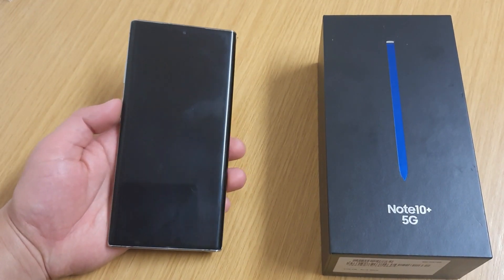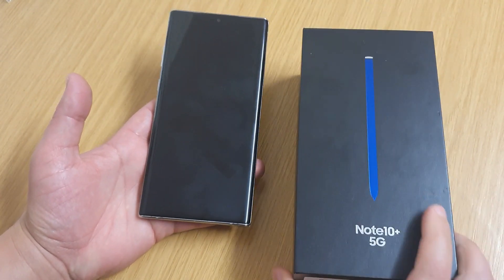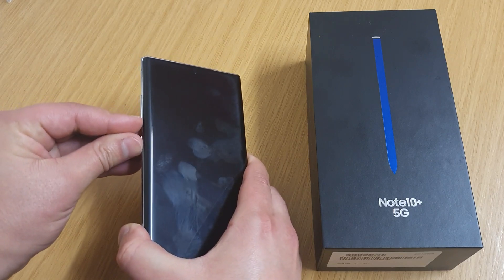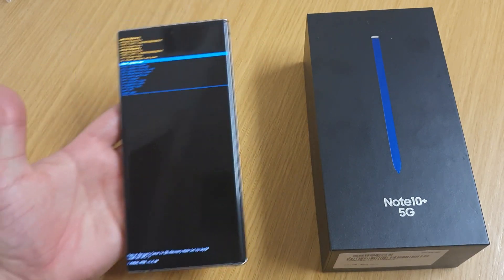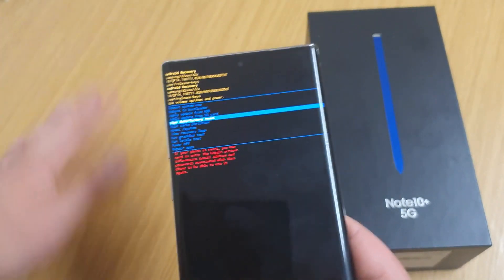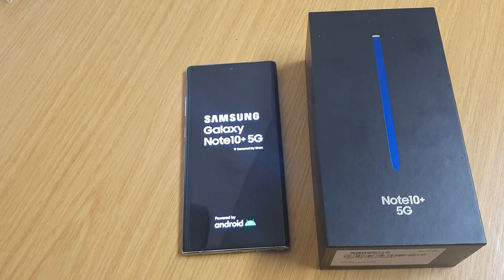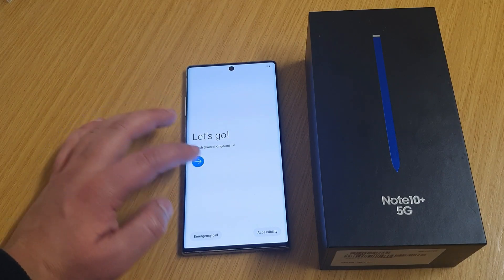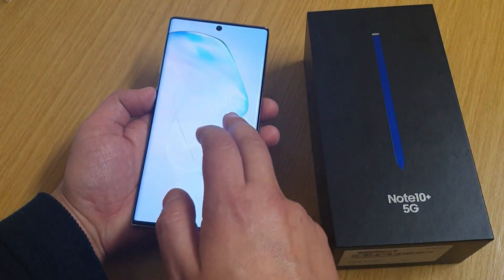Samsung Note10/Note10+ How To Remove or Bypass Forgotten password or Finger print /Hard Reset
in This video I will be showing how to Remove or Bypass forgotten Password/ Fingerprint on the Samsung Galaxy Note10/Note10+5G
its easy steps to do if you follow the instructions on the video

please Note that by doing this what you call Hard Reset your phone will be going back to Factory setting So everything will be deleted so the phone will be completely like you got it from new